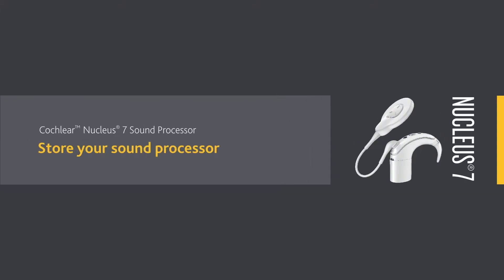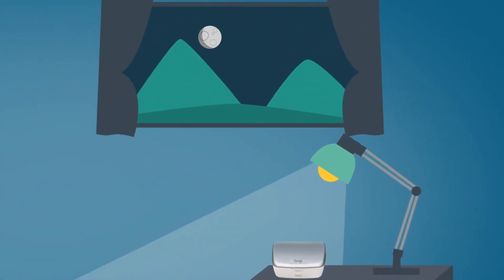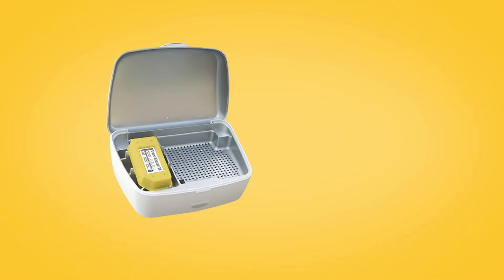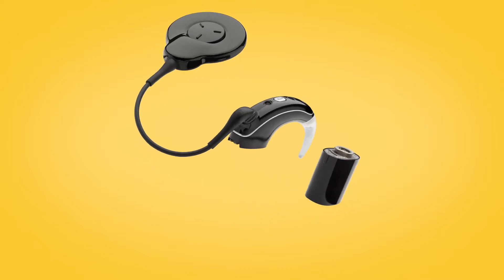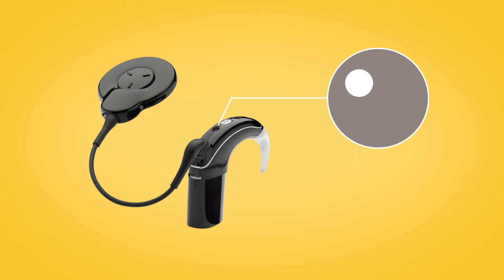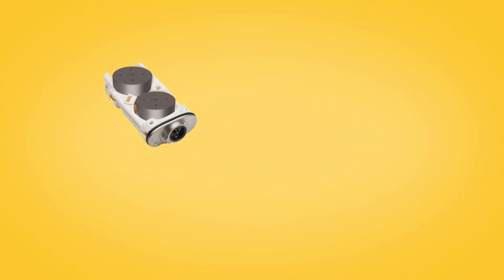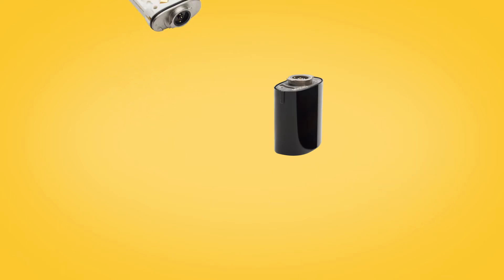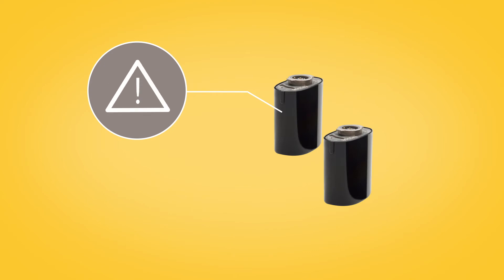Storing your Nucleus® 7 Sound Processor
In this video we’ll show you how to keep your Nucleus® 7 Sound Processor free from moisture by cleaning and storing it correctly. Storing your Cochlear equipment properly will help optimise your hearing performance.
For more information about the Nucleus 7 Sound Processor (CP1000)